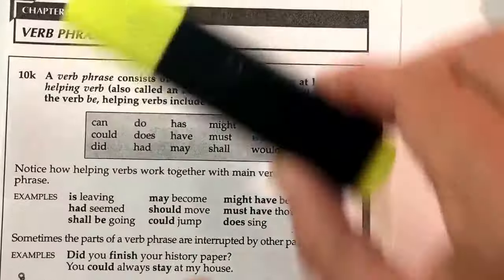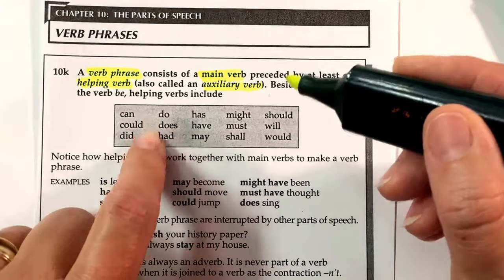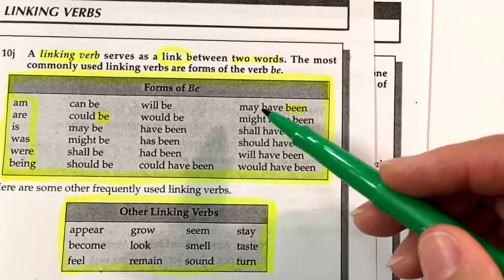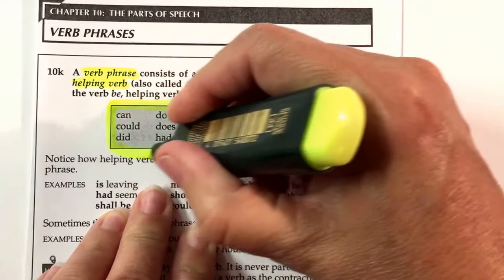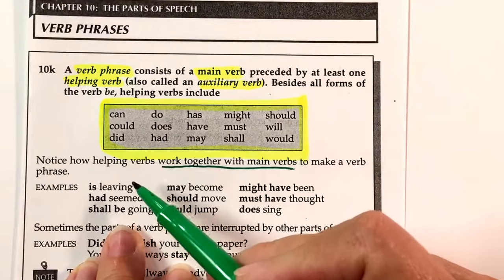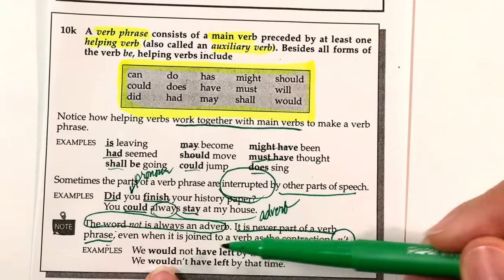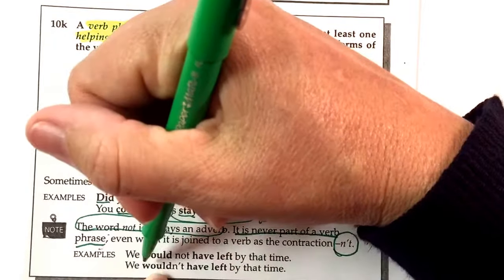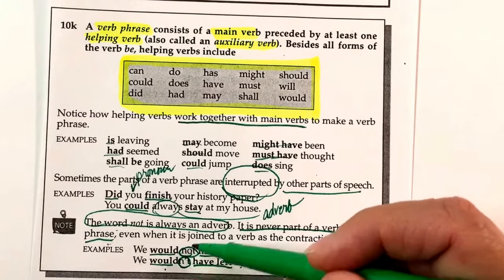EW 109 Verb Phrases